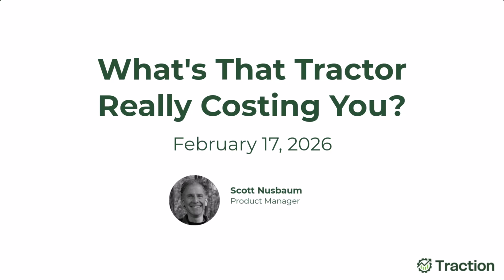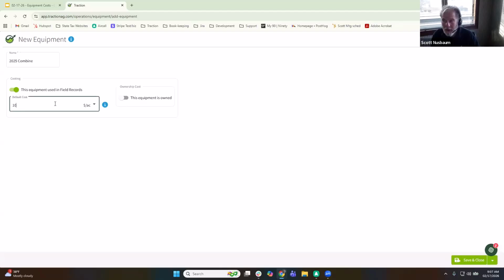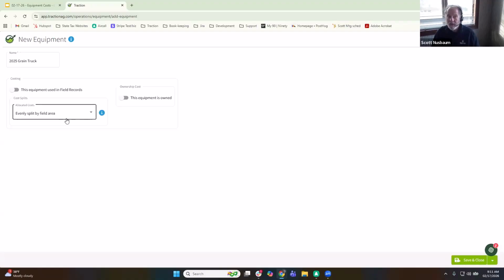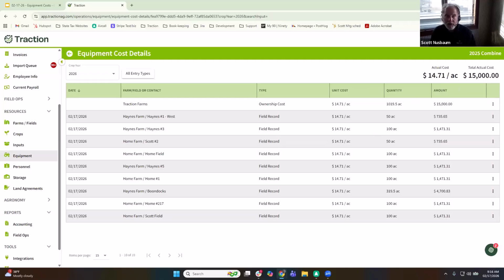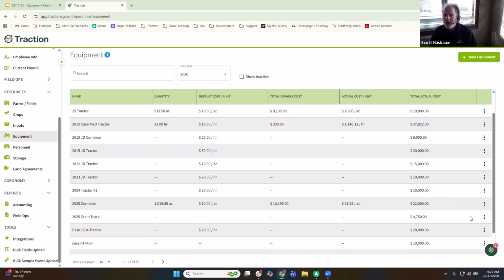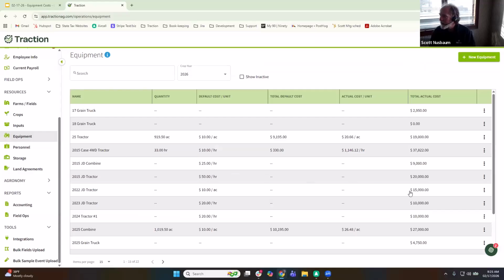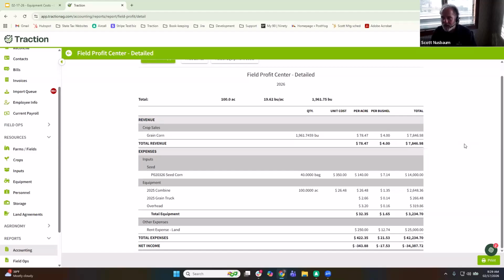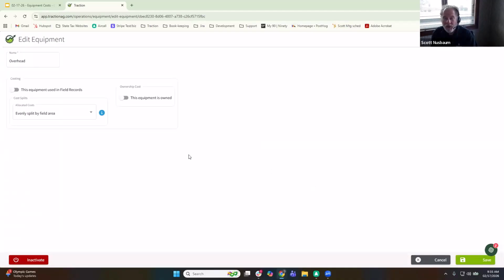How to Track Farm Equipment Costs and Calculate True Cost-Per-Acre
Missed the live session? This free 30-minute webinar recording with Scott Nusbaum breaks down how to track equipment costs the right way—from purchase to fieldwork—so you can stop guessing and start managing. You’ll see how to set up tractors, planters, and combines as assets, connect them to field records, and make sure costs flow to the acres they actually run on.

The recording covers how to separate ownership costs from operating costs like fuel, repairs, and depreciation, allocate overhead correctly, and calculate true cost-per-acre. Most importantly, it shows how tying equipment use directly to field profitability gives you a clear picture of what the iron running across your fields is really costing—no blind spots, no surprises.